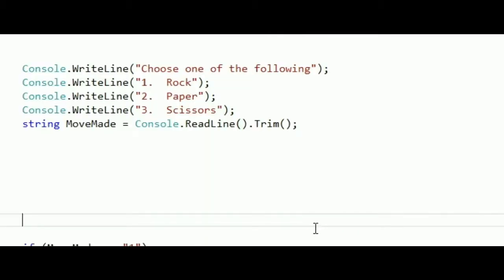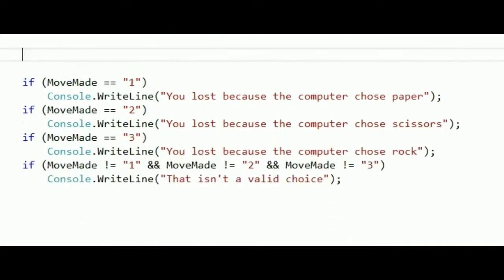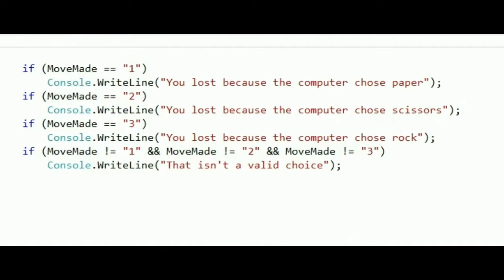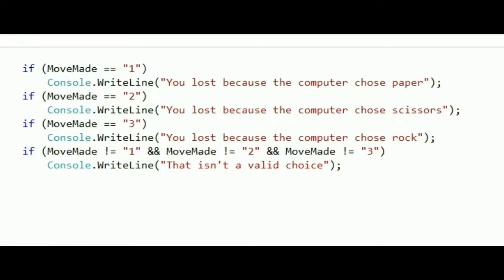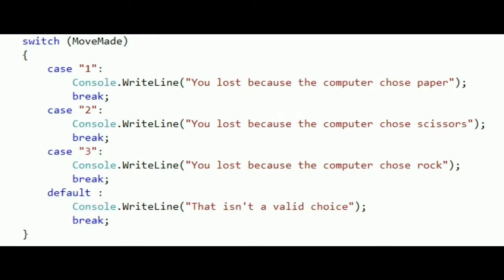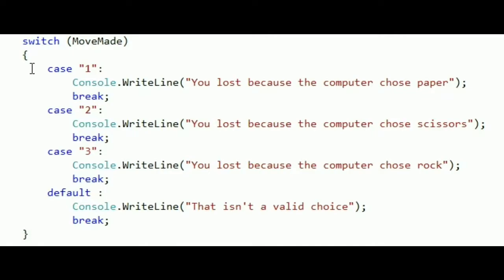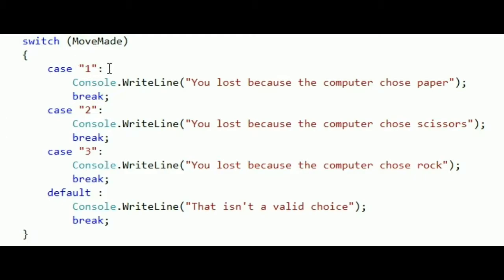Programming in C# - P5.2 - Selection Statement Switch